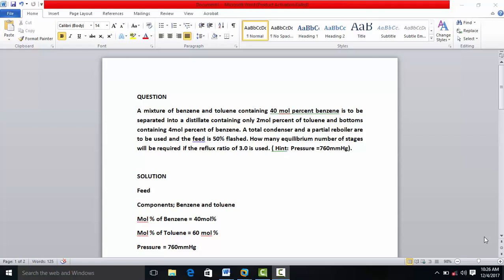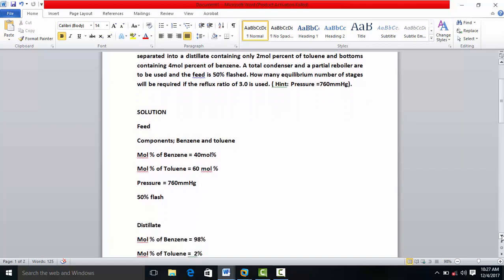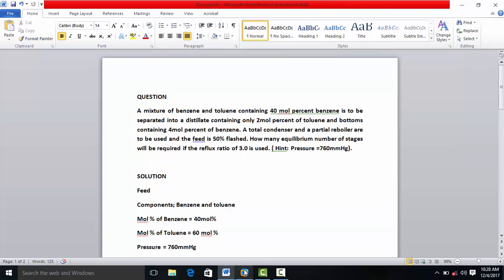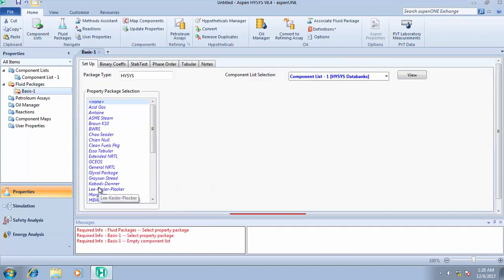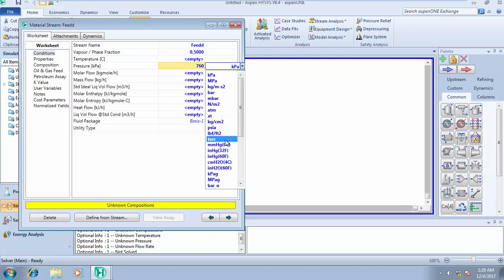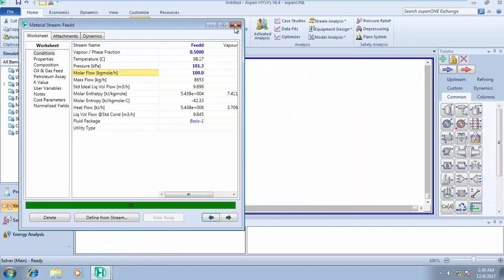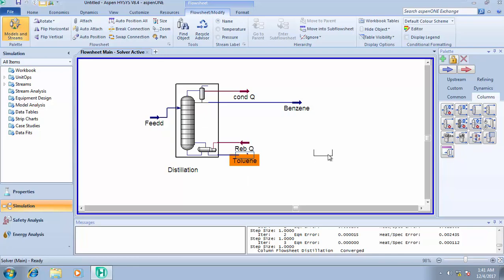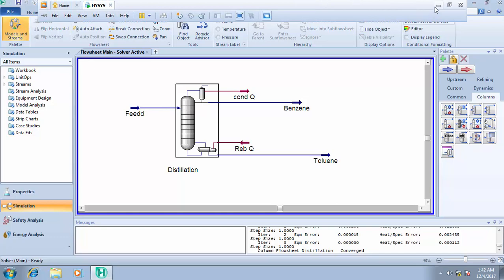Distillation Column Simulation with Aspen Hysys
This tutorial will teach how to get your distillation column converged without stress.